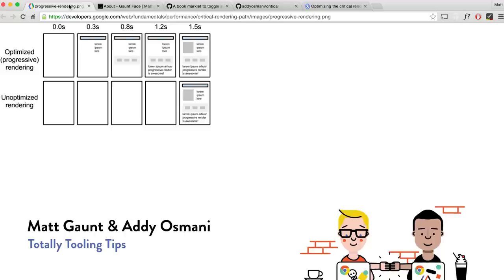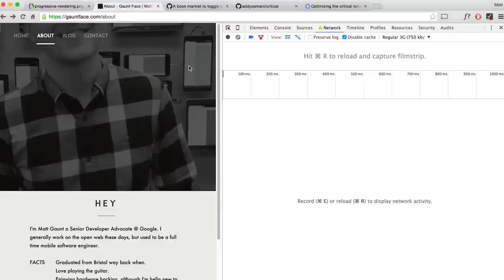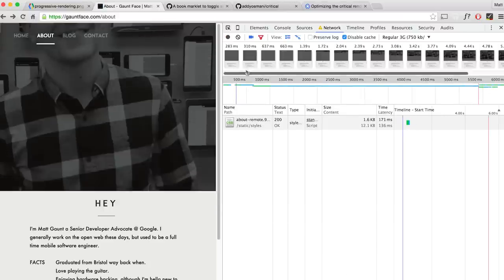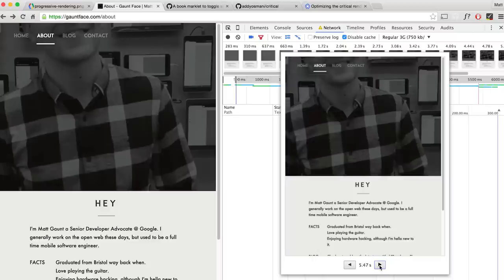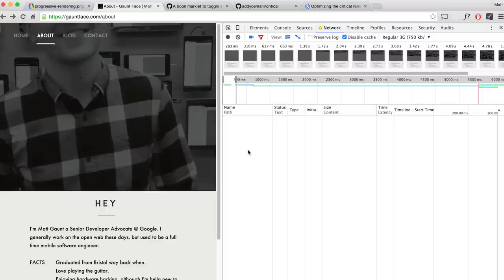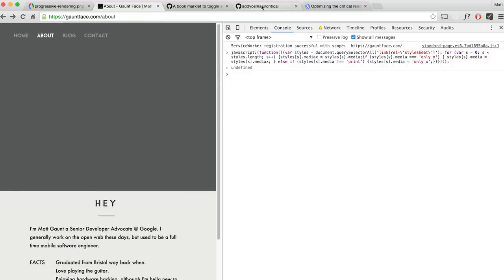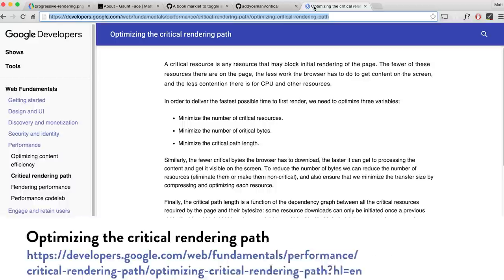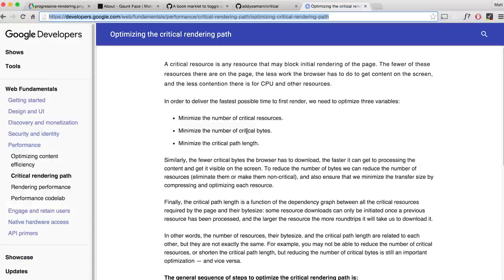Critical Path CSS, Totally Tooling Tips (S2 Mini Tip #1)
Optimising for the critical path is super important, check out a quick tip from Addy and Matt on testing and defining it.

Links:

0:10 - Critical Path CSS

0:41 - DevTools network throttling

0:55 DevTools Timeline Screenshots mode